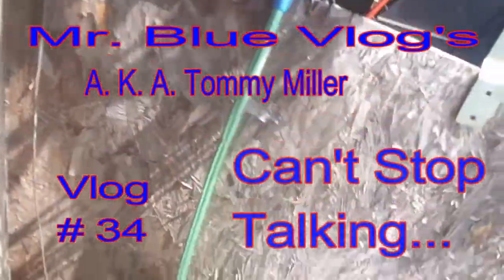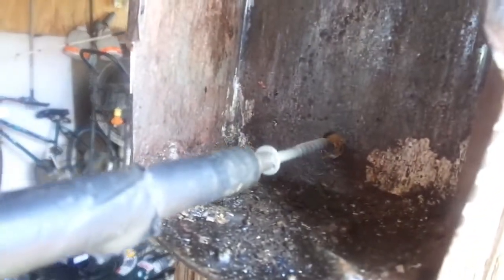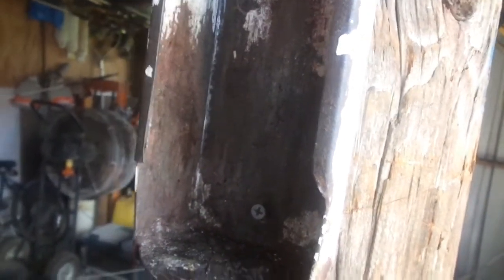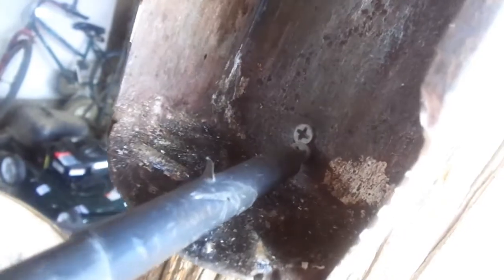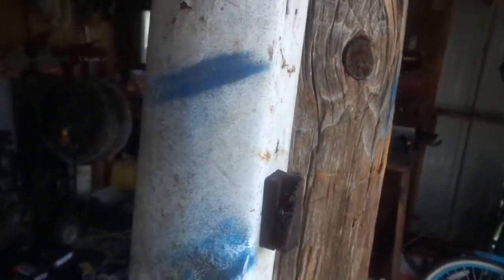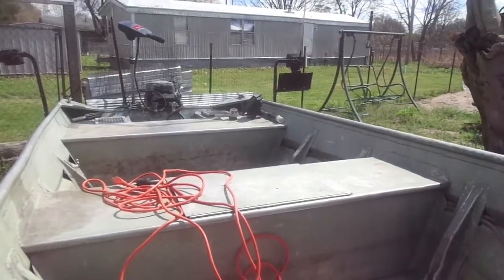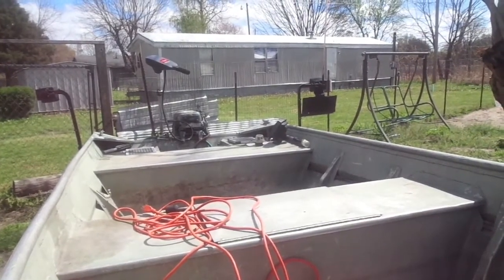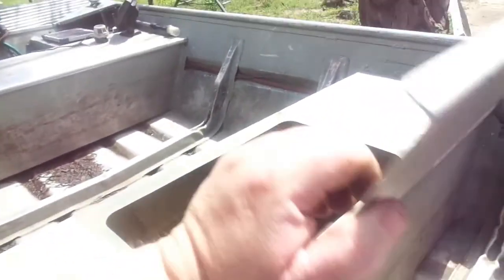Mr. Blue Vlog's # 34, Can't Stop Talking...